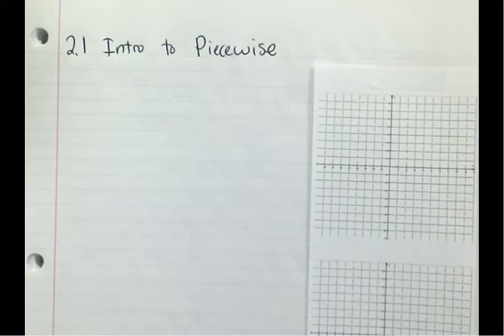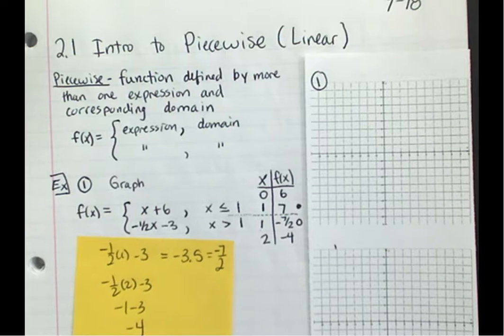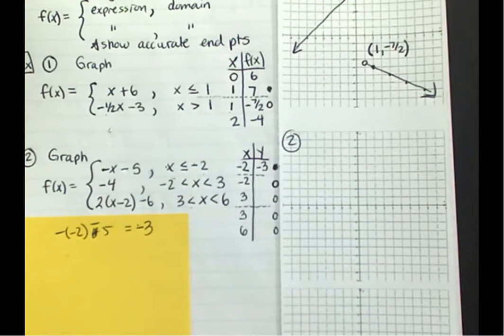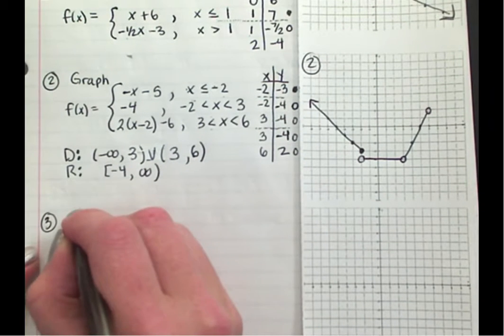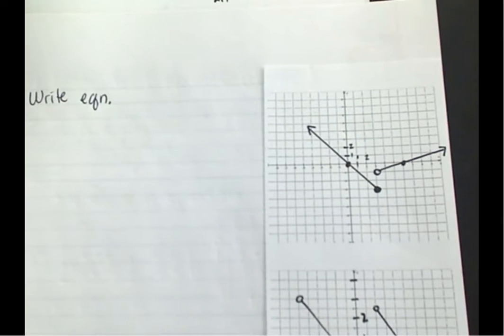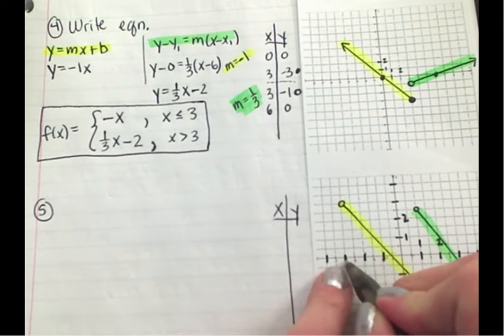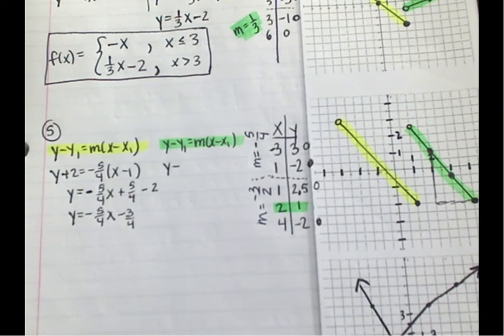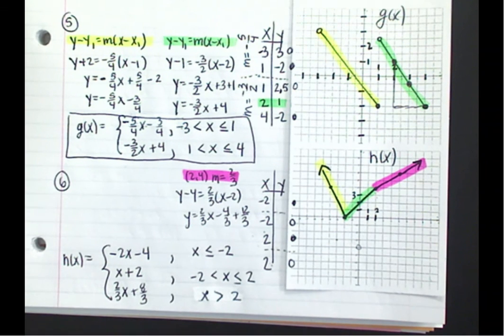Alg2H 2.1 Intro to Piecewise